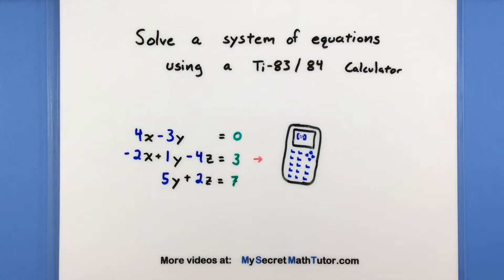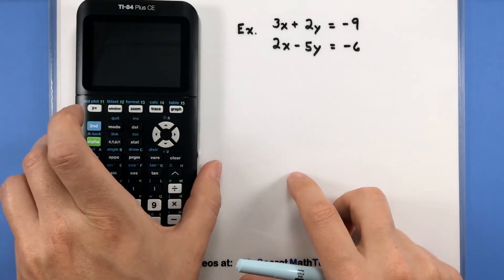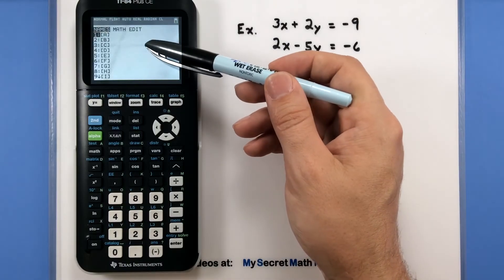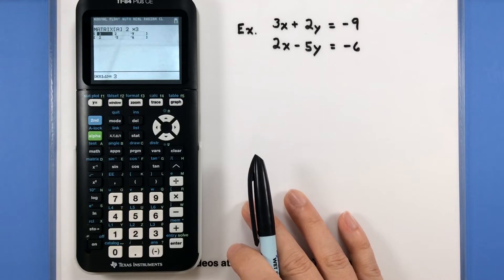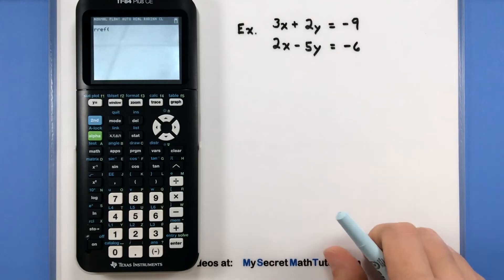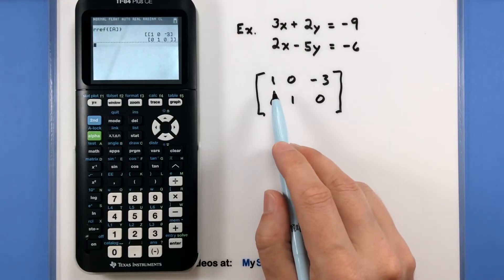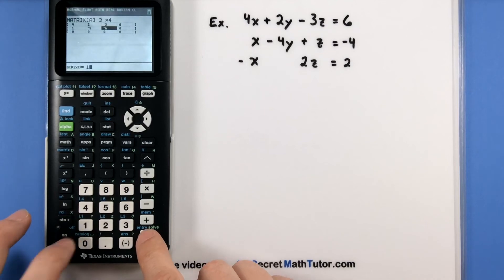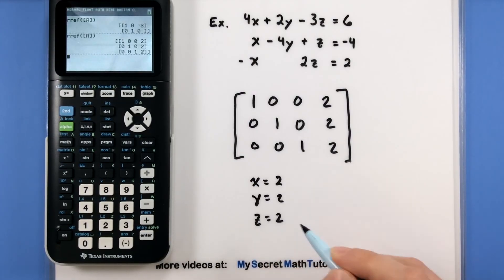Pre-Calculus - Solve a system of equations using a Ti-83 or Ti-84 calculator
This video will run through the basics of solving a system of equations using a calculator from the Ti-83 and Ti-84 family of calculators.  In the video I use a Ti-84 CE, but the menu system is identical to older calculators.  Remember to carefully interpret your solution when you have your solved matrix.

▬▬ Chapters ▬▬▬▬▬▬▬▬▬▬▬
0:00 Start
0:16 The process of solving a system of equations using a matrix
0:50 Example 1, Solving a system of two linear equations
1:33 Enter the system into the calculator as a matrix
2:56 Selecting the solve option, using rref on a matrix
4:09 Interpret the solution matrix
4:46 Example 2, Solving a system of three linear equations
6:14 Wrap up information and ending